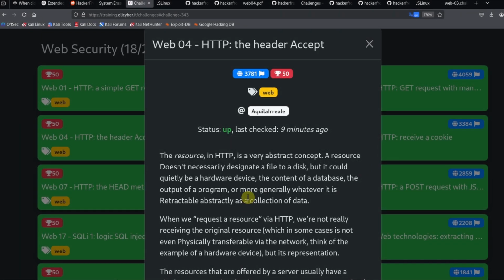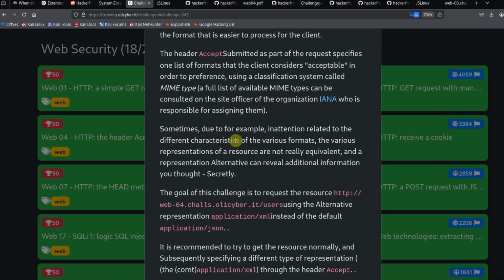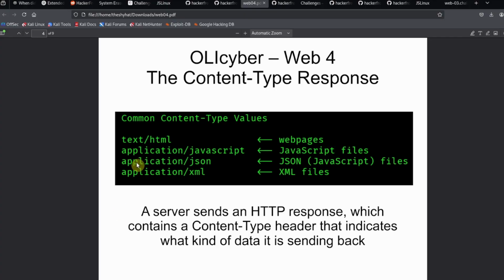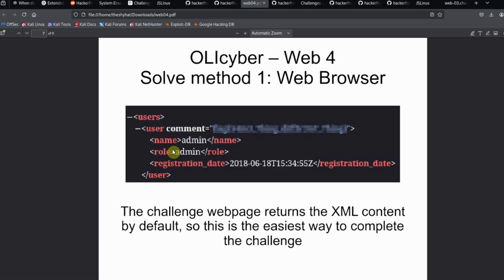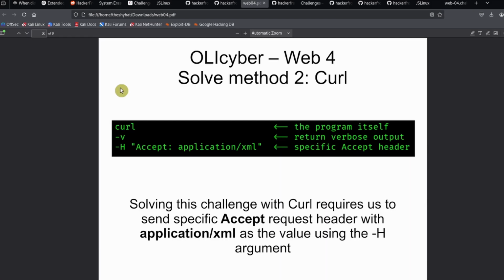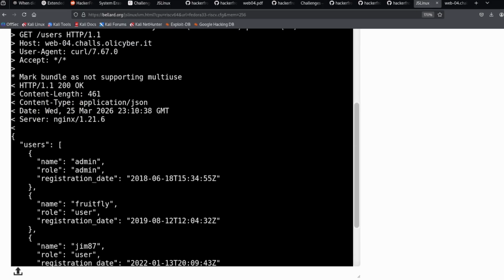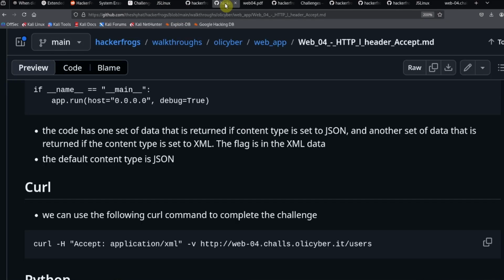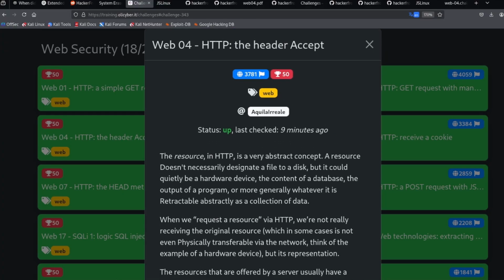OLIcyber - Intro - Web App - Web 04 HTTP Request: Accept Header